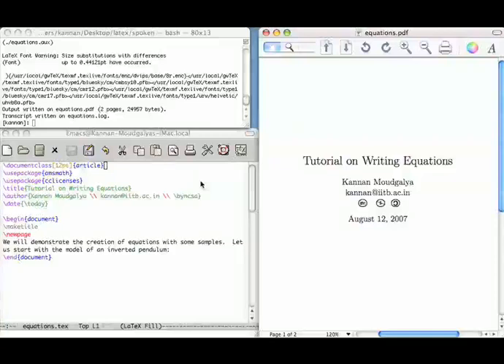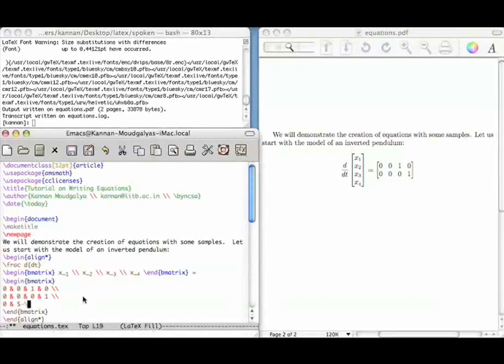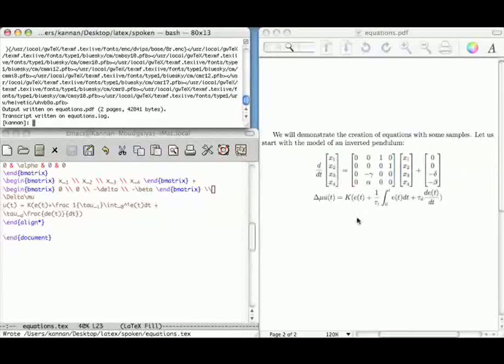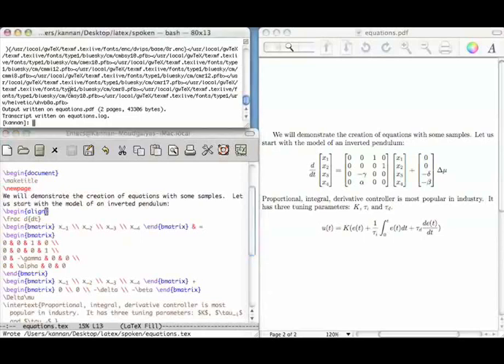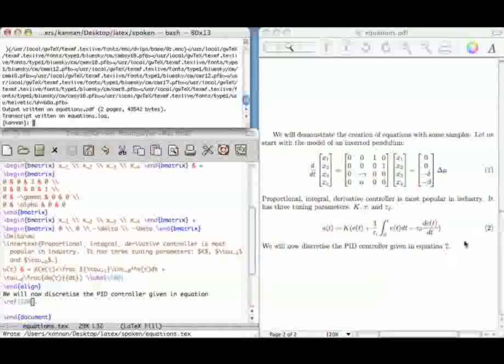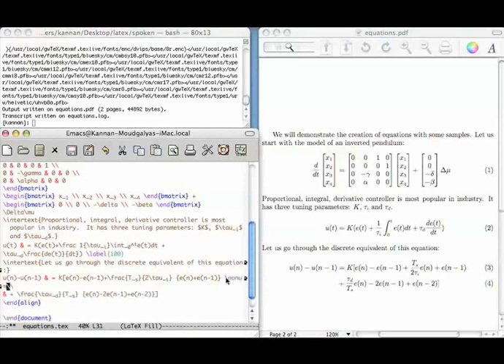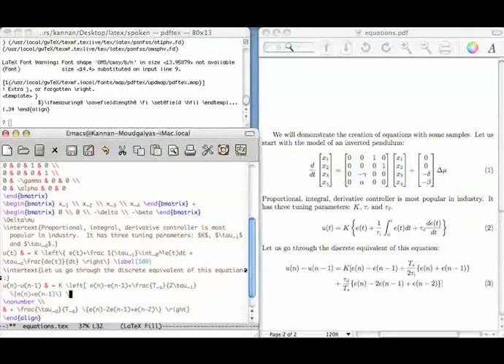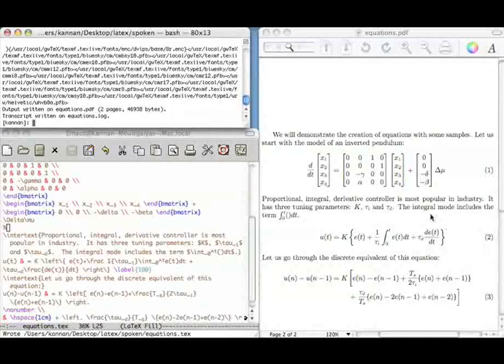Equations - English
Equations

    amsmath package and align and align* environments to create equations
    Matrix differential equation
    aligning two equations using &, with and without intervening text
    Automatic numbering of equations using align
    Labeling equations with the label command
    Cross referencing equation numbers through the ref command
    Inserting text between two aligned equations through the intertext command
    Automatic generation of equation numbers at run time allows in